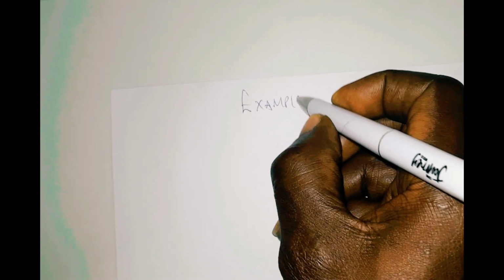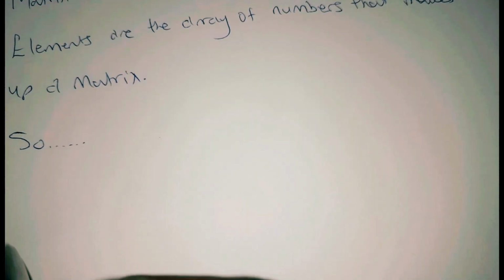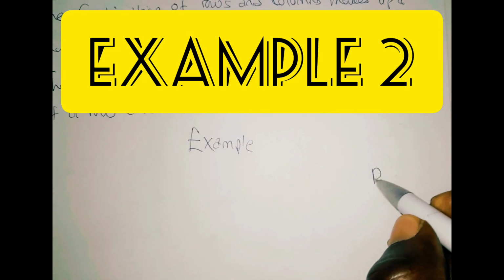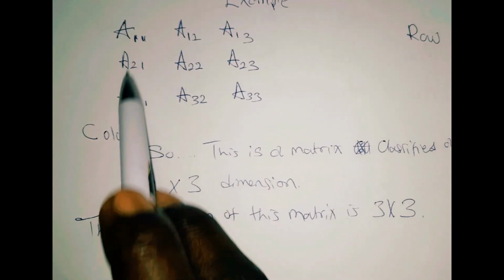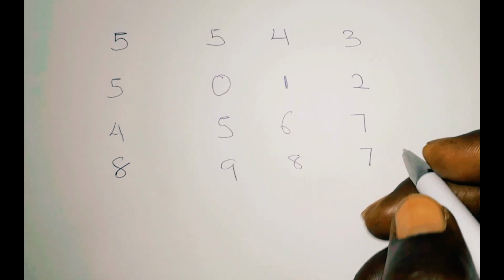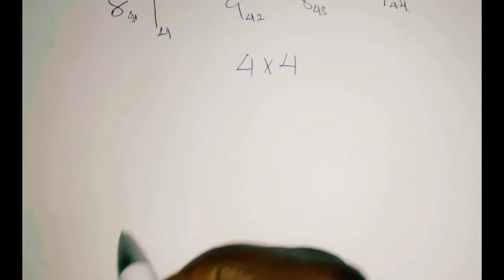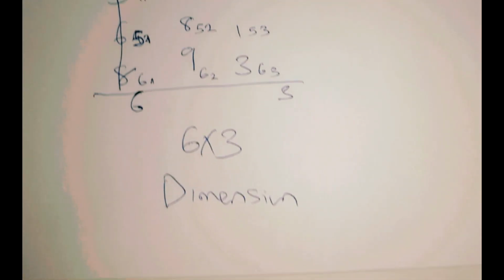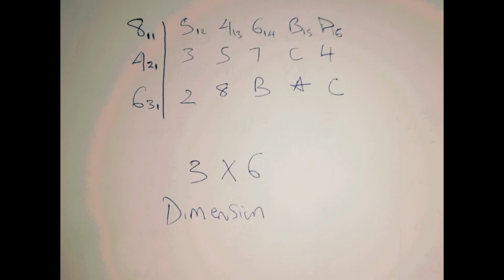MATRIX AND DIMENSION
This tutorial is a detailed but simplified explanation of what matrix and dimension are.